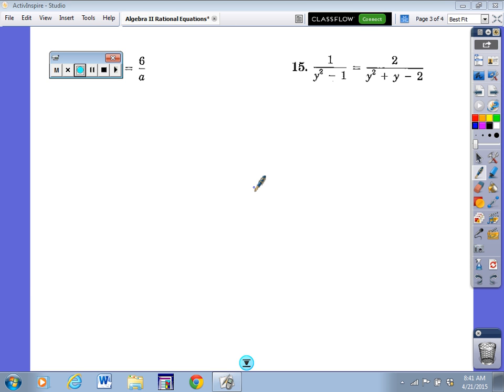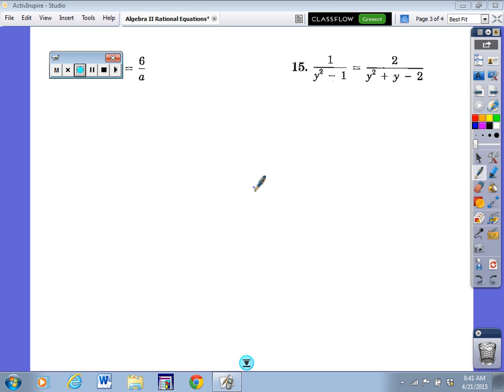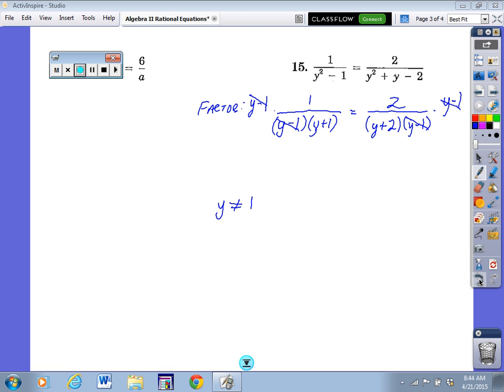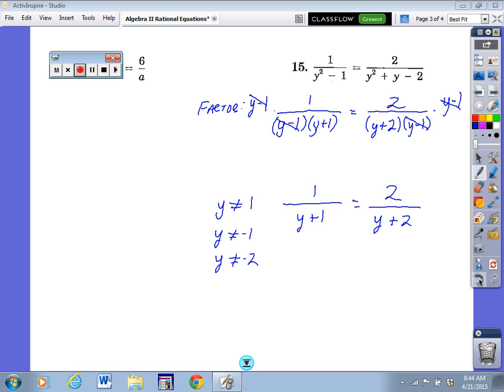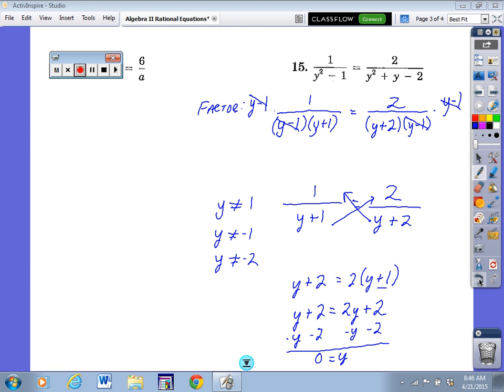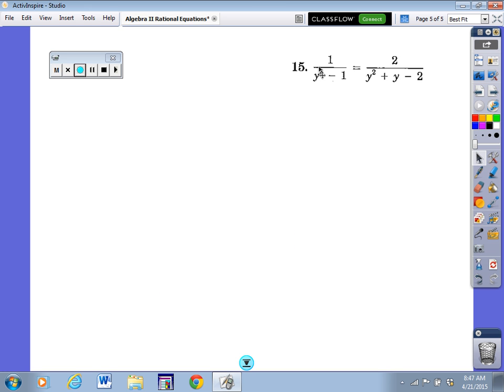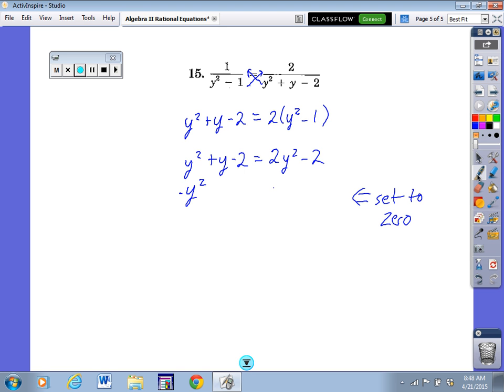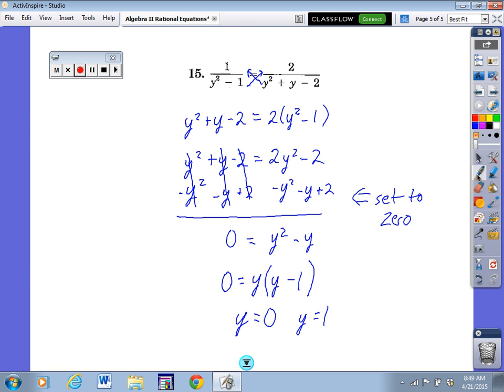rational equations I #15